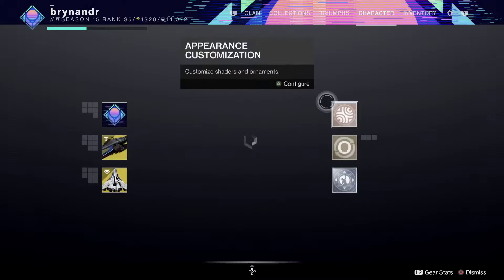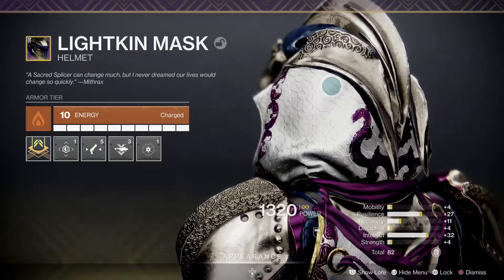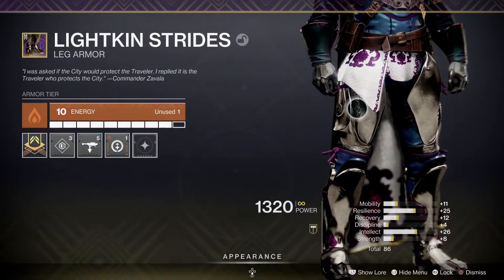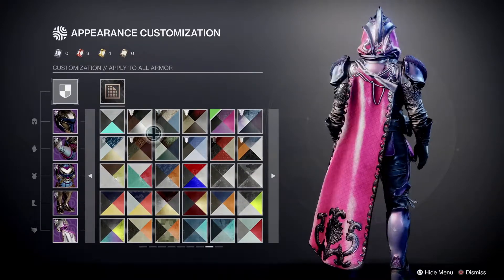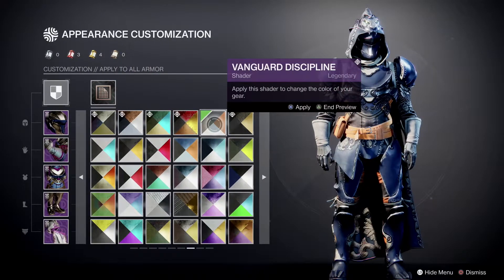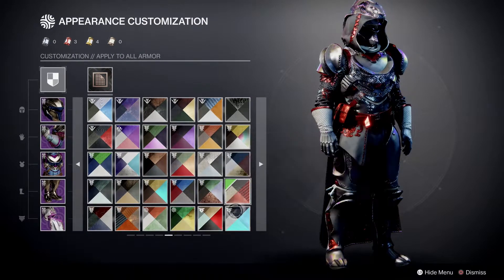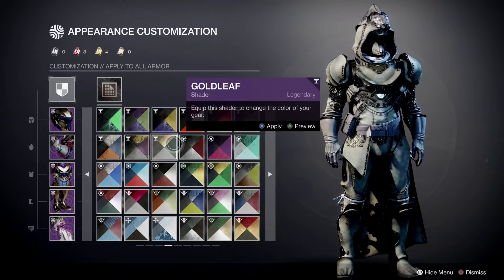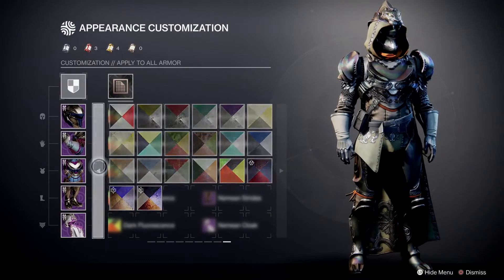Destiny 2 Season of the Lost Nemean Hunter Armour Set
JUST ANOTHER GAMING CHANNEL

SEASON OF THE LOST

DESTINY 2

FIND ME ON BITCUTE UNDER THE SAME NAME - JUST ANOTHER GAMING CHANNEL

I do hope you guys will join and help grow channel. Hit the notification button and join in if you enjoy watching.

Please feel free to explore beyond the Home page as there are many other playlists and games. Enjoy many other games not all complete but maybe you just need a change and want to explore the other playlists I have created.